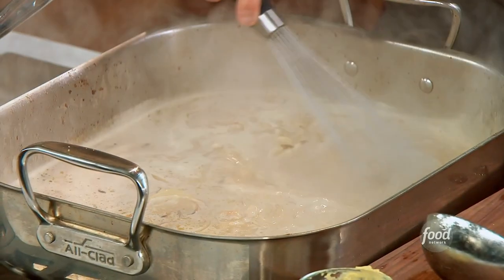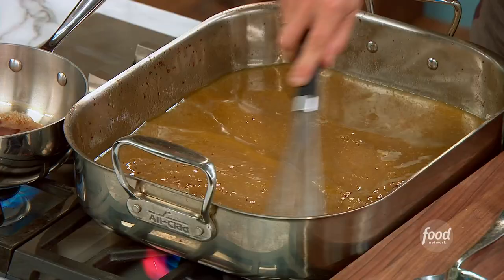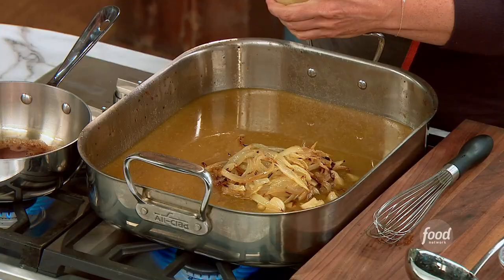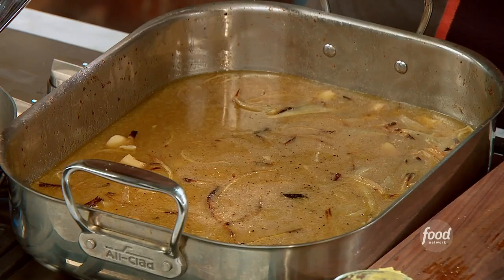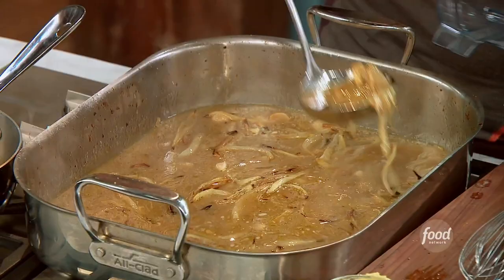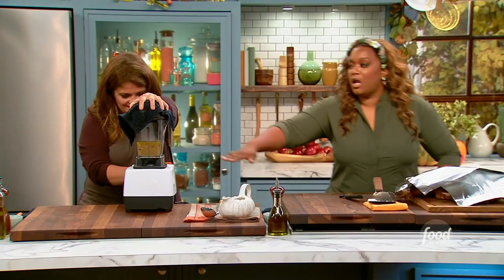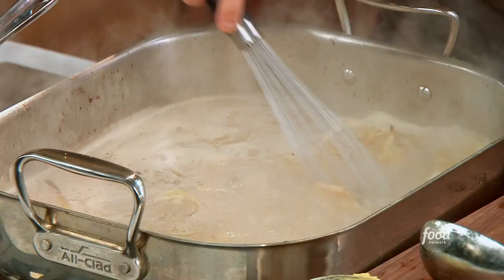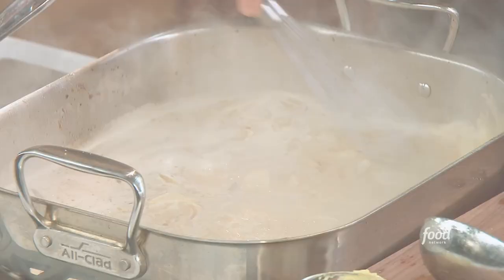Alex Guarnaschelli's Easy Turkey Gravy | The Kitchen | Food Network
Alex shares her vegetable-loaded tip for making perfect, flavorful gravy every time!

Easy Gravy for Turkey
RECIPE COURTESY OF ALEX GUARNASCHELLI
Level: Easy
Total: 1 hr 15 min
Active: 30 min
Yield: 3 cups

Ingredients

2 large heads garlic, ends removed, turned on their sides and split through the middle to expose each clove of garlic
2 medium yellow onions, thinly sliced
2 tablespoons extra-virgin olive oil
Kosher salt
1 cup dry sherry
4 cups chicken broth
Drippings from a roast turkey
2 tablespoons Dijon mustard
1 tablespoon red wine vinegar

Directions

Arrange the garlic halves and sliced onions side by side in a single layer of foil with some foil to spare. Drizzle with the olive oil and season generously with salt. Wrap the foil over into a little package and place in the oven. Roast until completely tender when pierced with the tip of a knife, 45 to 50 minutes. Carefully open the foil and let cool. Squeeze the garlic out of their skins, using a fork or a knife if necessary to pry them out. Discard the skins.

In a small saucepan over medium-high heat, simmer the sherry until reduced to a couple of tablespoons, about 10 minutes.

Once the turkey has been transferred from the roasting pan to a cutting board to let rest, put the roasting pan over 2 burners and heat over medium high. Add the chicken broth. Using a whisk, scrape the browned bits from the bottom of the pan. Add the garlic and onions, mustard, vinegar, salt to taste, pepper and reduced sherry. Let the flavors infuse for a couple of minutes. Transfer most of the onions and garlic and some of the liquid from the roasting pan, about 1 1/2 cups, to a blender and blend until smooth. Return the puree to the roasting pan and bring to a boil, Cook, constantly whisking, until reduced to desired consistency. Adjust the seasonings.